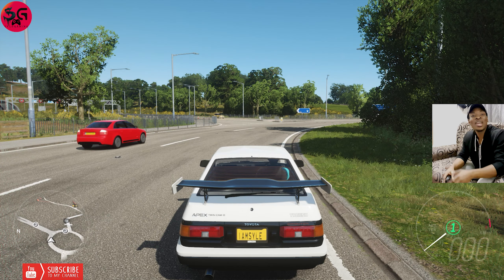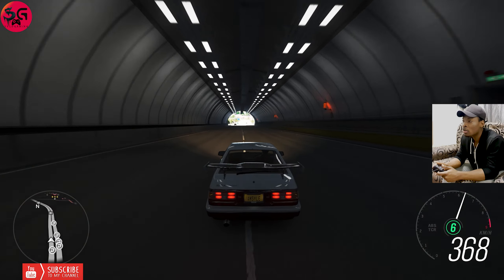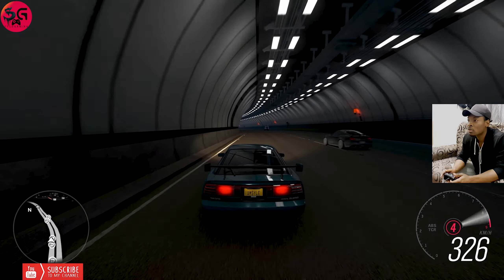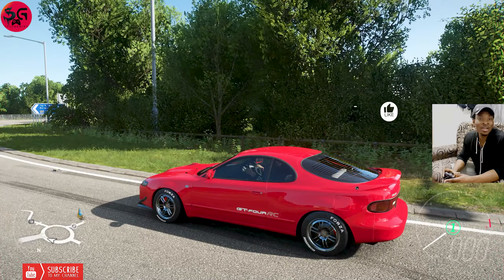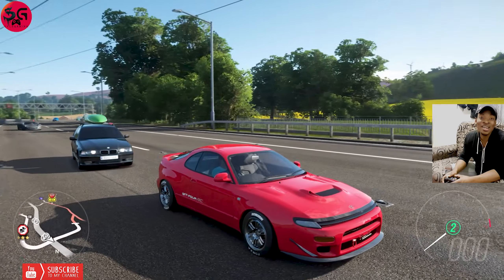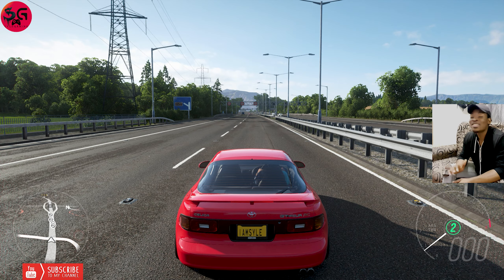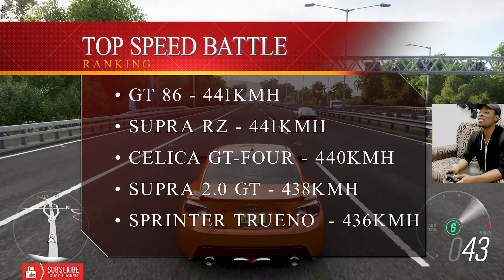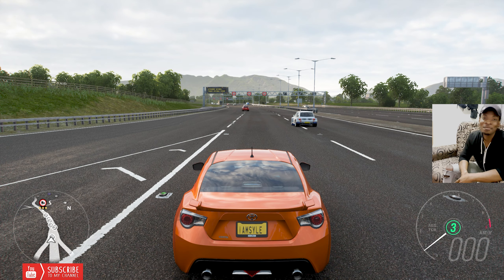Top 5 Fastest Toyota 2jz Cars - Forza Horizon 4 Top Speed Battle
So as we've switched things up to show myself as i play, today i'd wanna take you on an a toyota 2jz fastest cars all top speed battle gameplay with the five toyota cars that has it either as stock or an engine swap in forza horizon 4.
Be sure to stick around to the end to enjoy proper gameplay and comparison between all the available cars and every upgrades each car comes with.

Let's read something about these cars.
1. 1985 Toyota Sprinter Trueno GT Apex
2. 1992 Toyota Celica GT-Four RC ST185
3. 1992 Toyota Supra 2.0 GT
4. 1998 Toyota Supra RZ
5. 2013 Toyota GT86